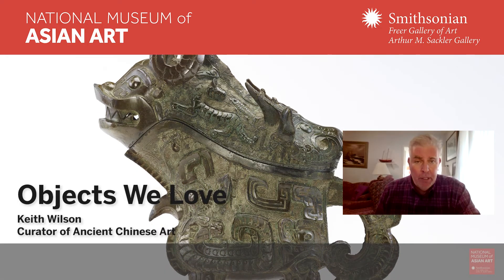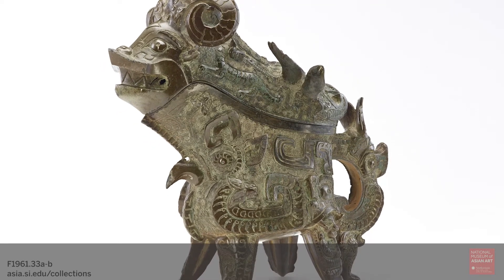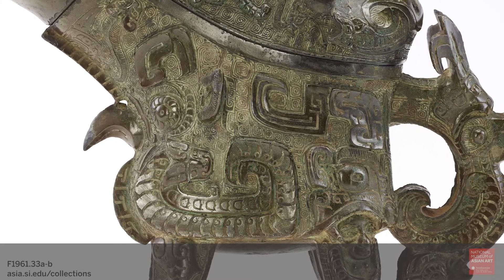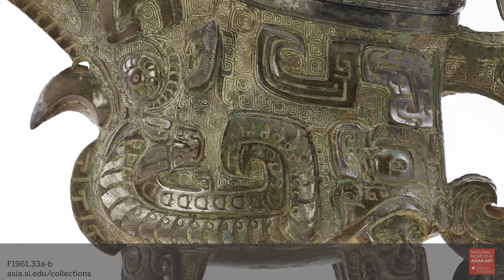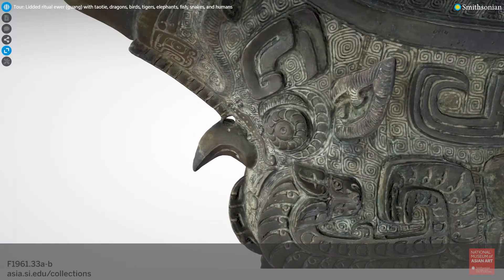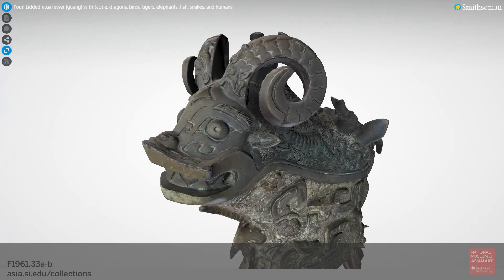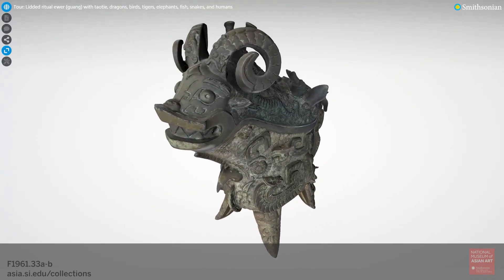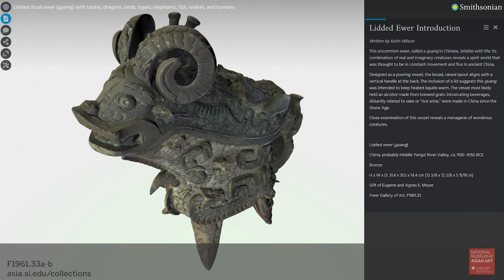Objects We Love: Lidded Ritual Ewer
Enjoy the real and imaginary creatures featured on this Ancient Chinese lidded bronze ewer with Keith Wilson, Curator of Ancient Chinese art. Discover how the Smithsonian Institution’s 3D program scanned the object to help online visitors see intricate details.